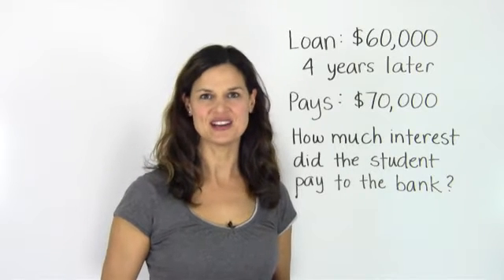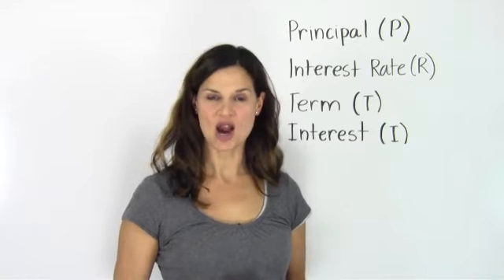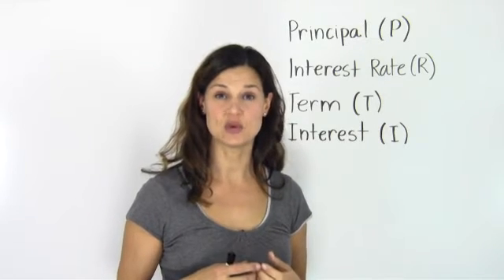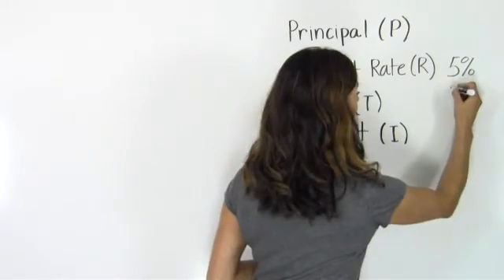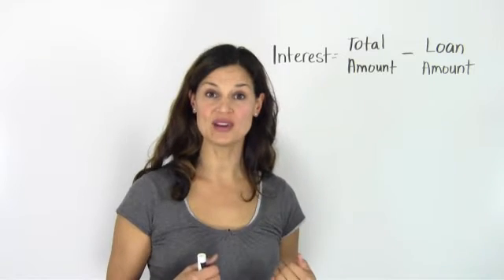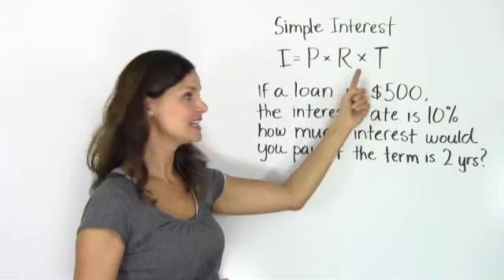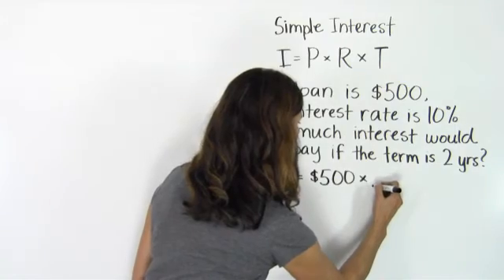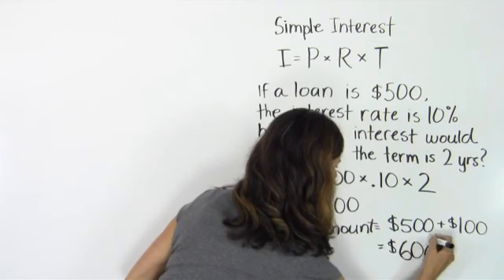Simple Interest Introduction